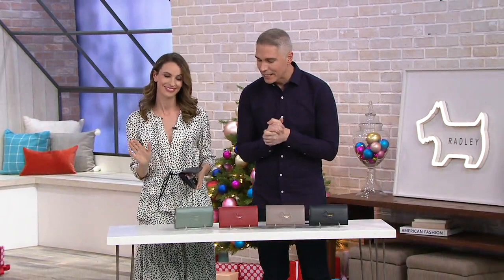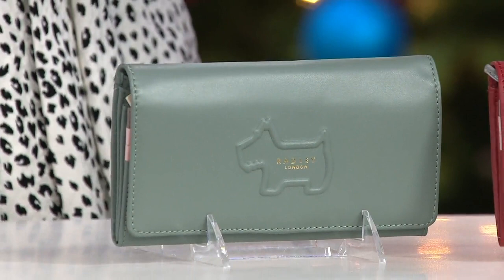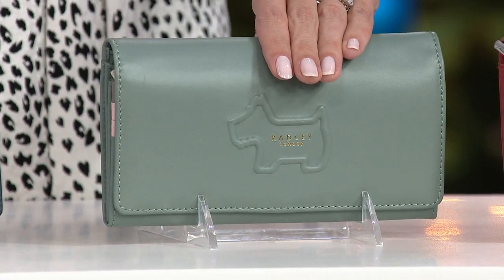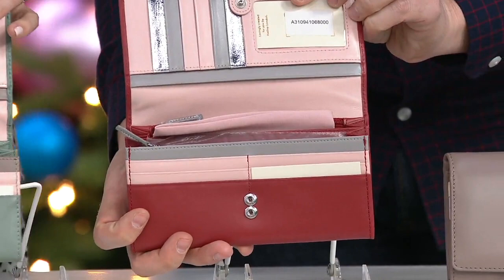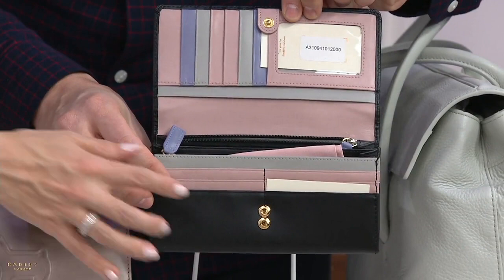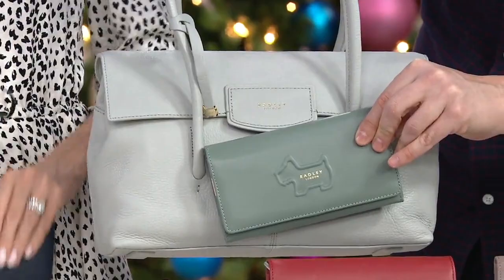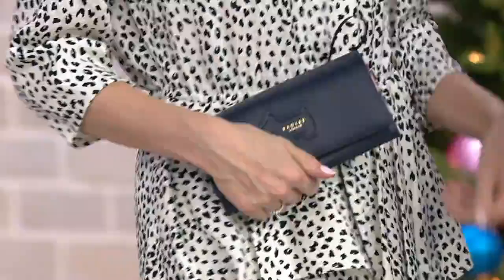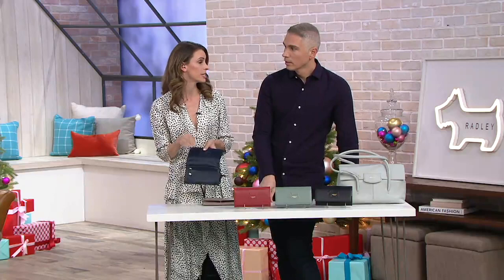RADLEY London Shadow Large Flapover Matinee Wallet on QVC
RADLEY London Shadow Large Flapover Matinee Wallet

Coming in clutch. This leather flapover wallet comes with plenty of space, slots, and pockets for your ID, credit cards, loose change, and the like. From RADLEY London.